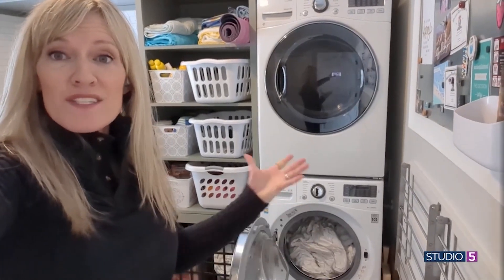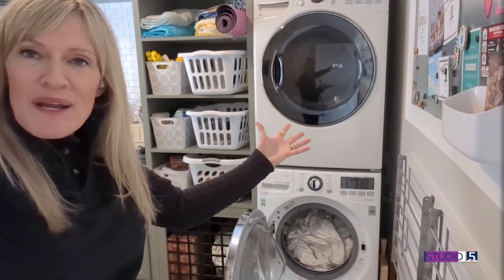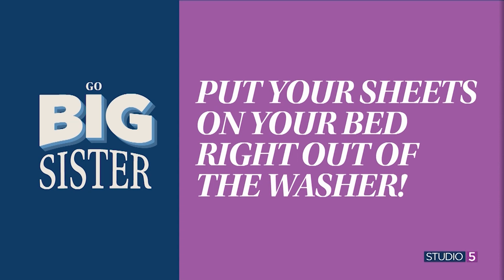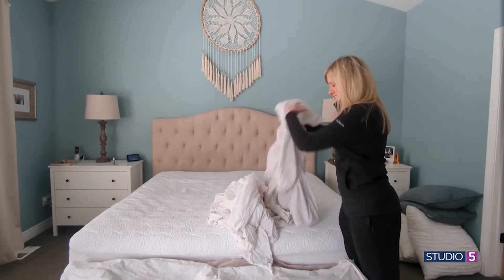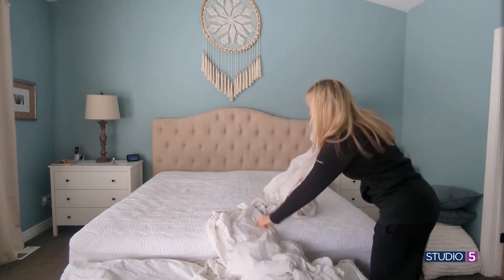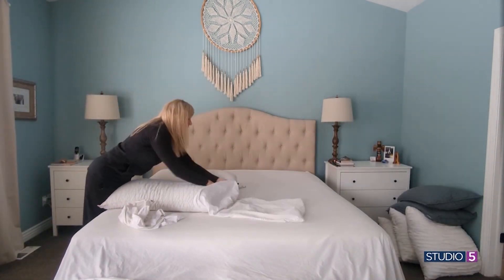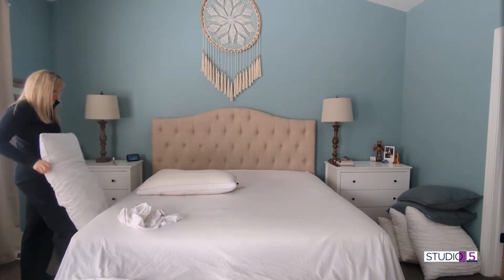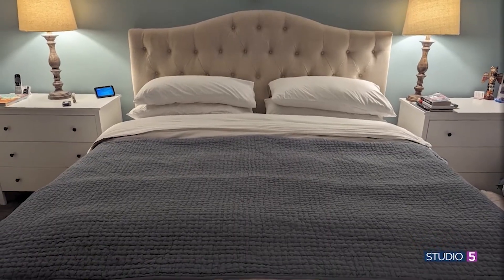Go Big Sister: Why Miki Eberhardt says to make your bed with wet sheets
You know the drill. Strip the bed, wash the sheets, dry the sheets, make the bed. But what if... you skipped the drying step?

Miki Eberhardt shares why this is her go-to method for making her bed.

Find Miki's health and nutrition advice on Instagram, @nutritionbymiki.